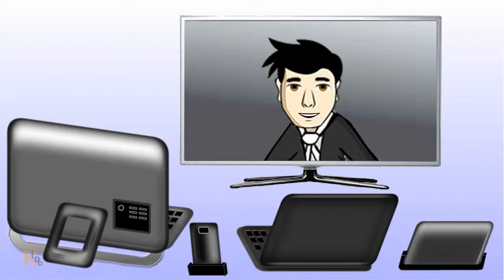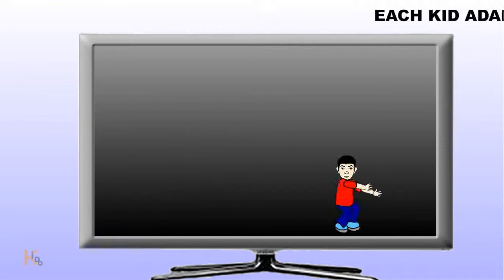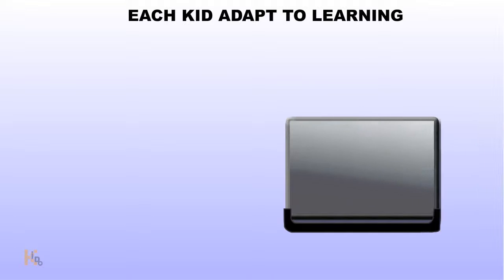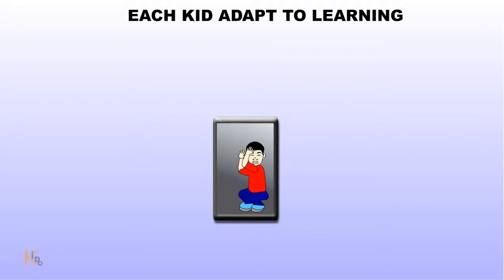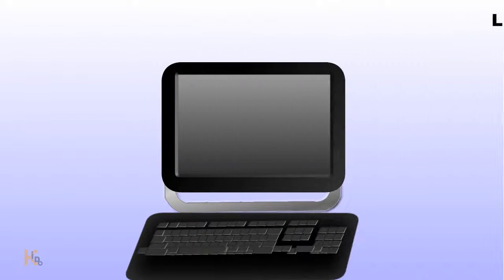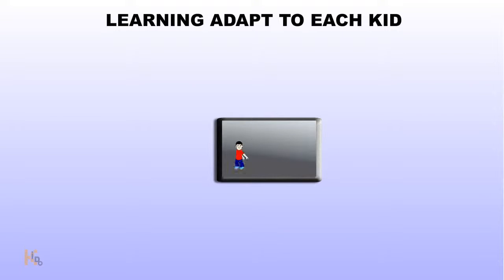KIDO Math Centre Code:A001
Kido Math Centre